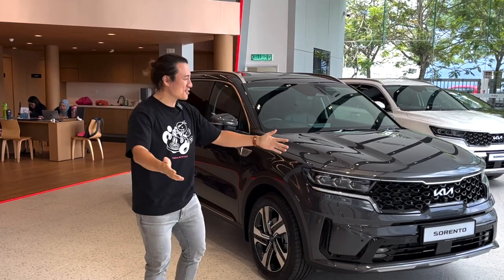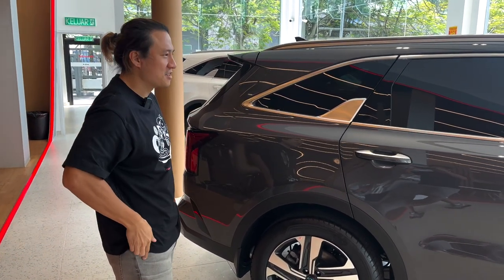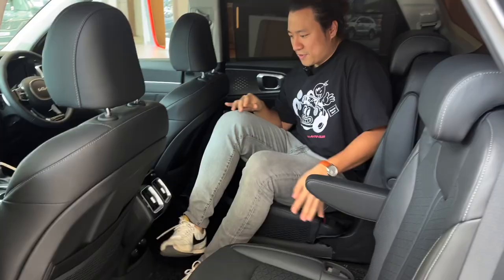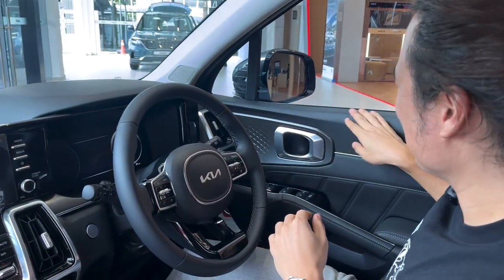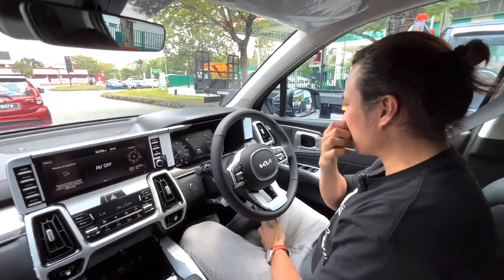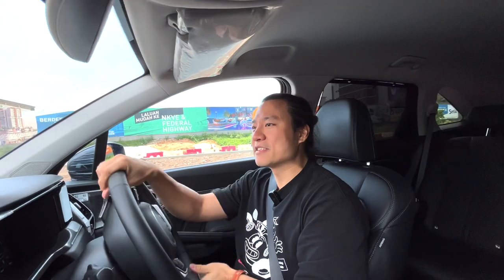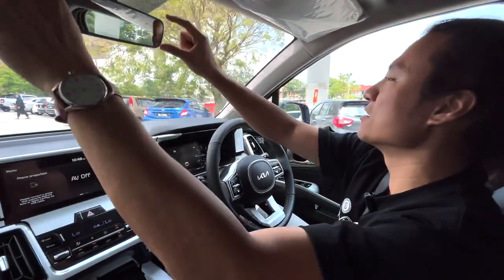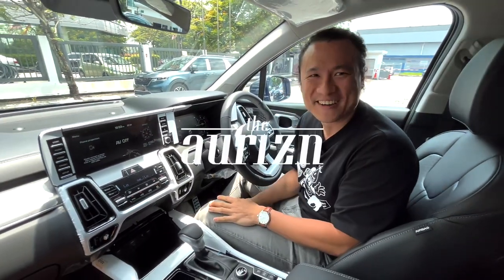2023 Kia Sorento CRDi 2.2 Walkaround and Drive - First Impression | EvoMalaysia.com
Sooo the all new Kia Sorento is finally launched in Malaysia! The Kia Sorento and Hyundai Santa Fe are my favourite 7 Seater SUVs to recommend. But this Kia Sorento has a slight change.

The AWD 2.5 Petrol and the AWD 2.2 Diesel are 6 seaters. Leaving the 2WD 2.5 Petrol a 7 seater. I'm curious if it still remains as my favourite SUV. Let's discover the All new Kia Sorento in together!